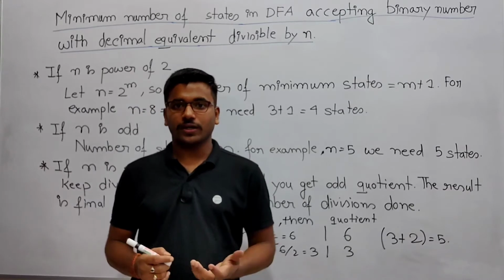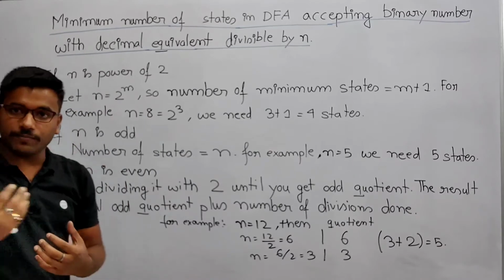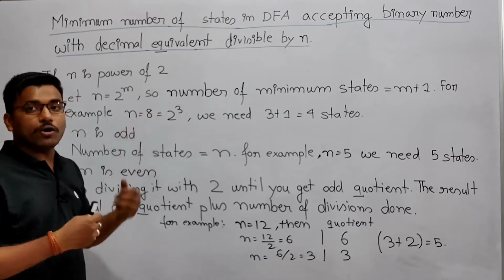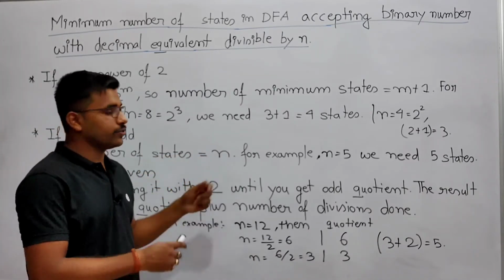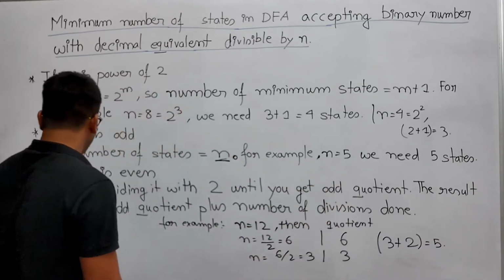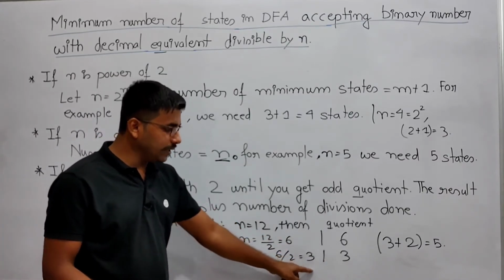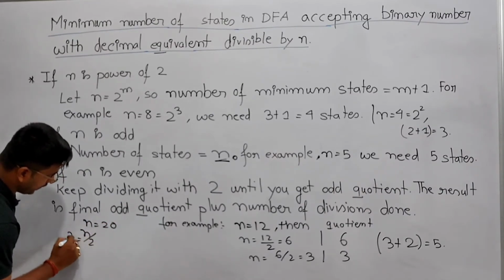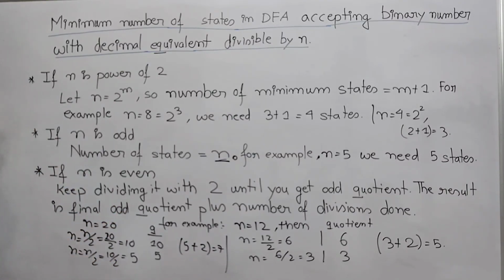42 Theory Of Computation | Minimum number of states in DFA accepting binary number divisible by n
Minimum number of states in DFA accepting binary number divisible by n

Timetable:-
0:10- Minimum number of states in DFA accepting binary number divisible by n